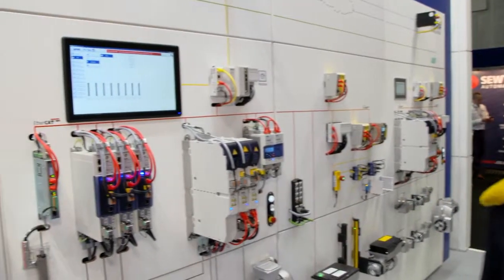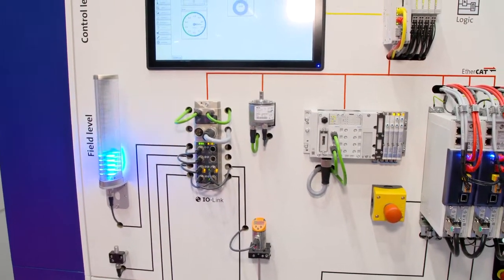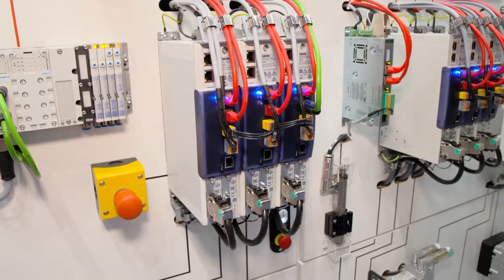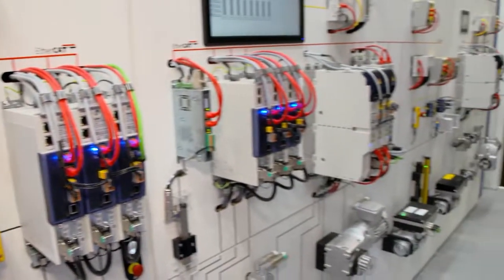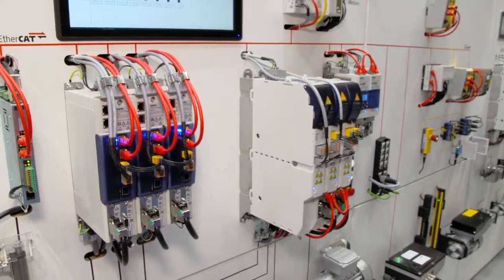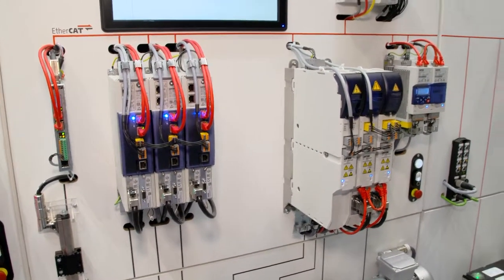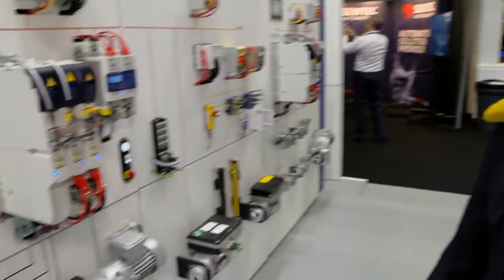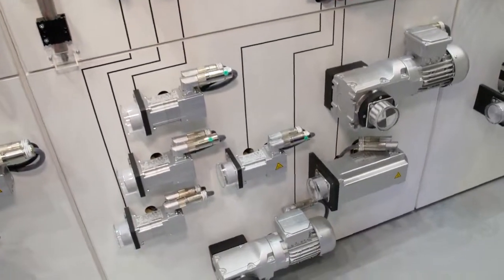Lenze at the PPMA Show 2018